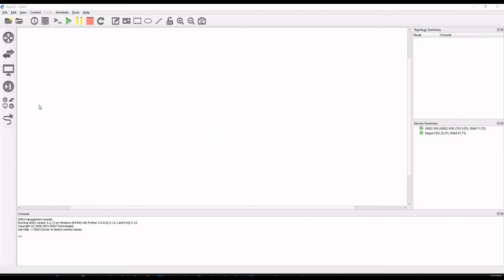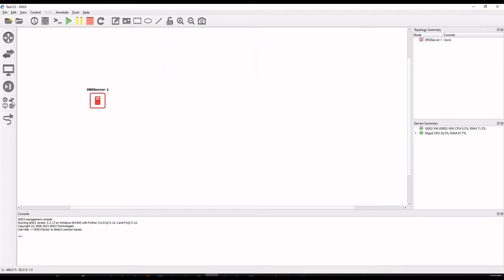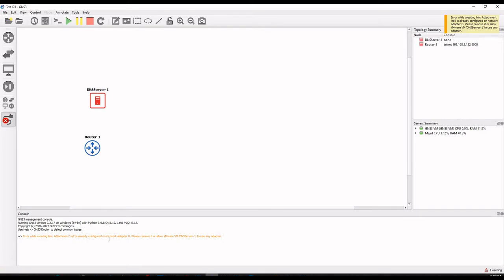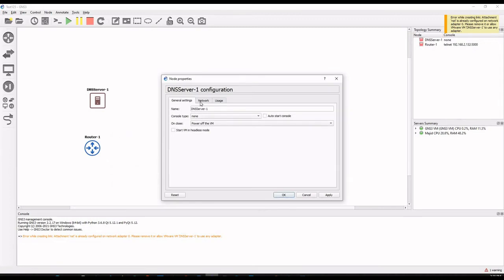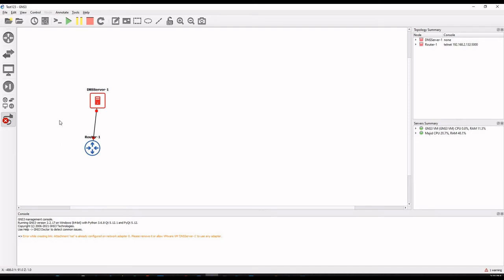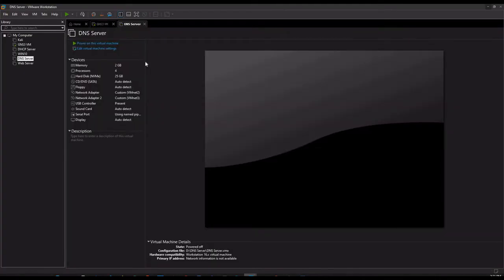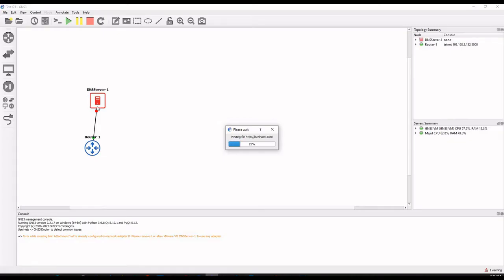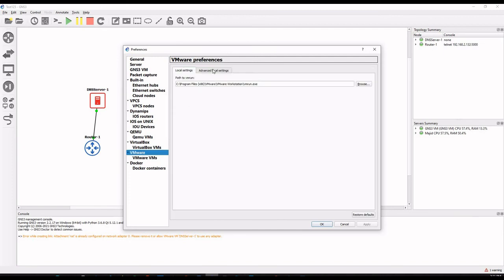Error While Creating Link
How to connect a Virtual Machine to GNS3

Sometimes we might see some errors when connecting our local VM to VM machines like hosts or servers.